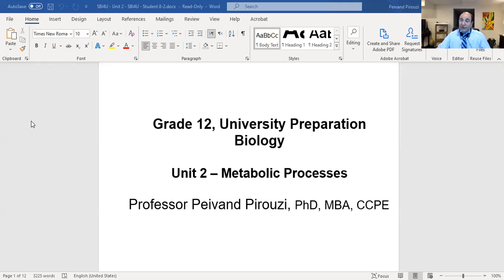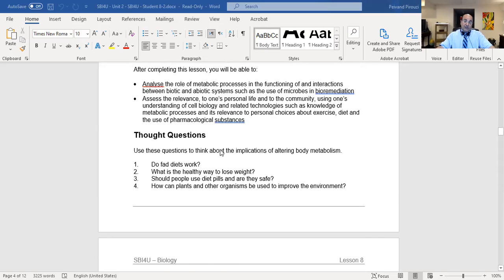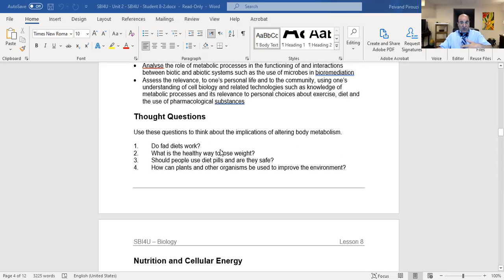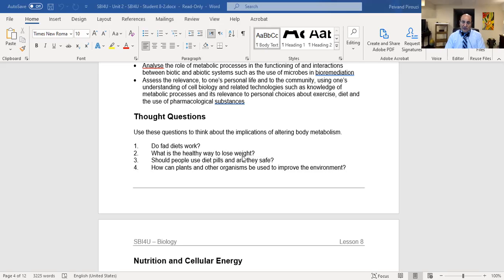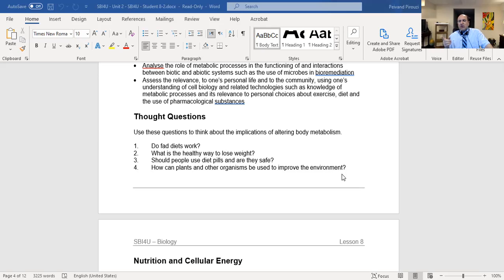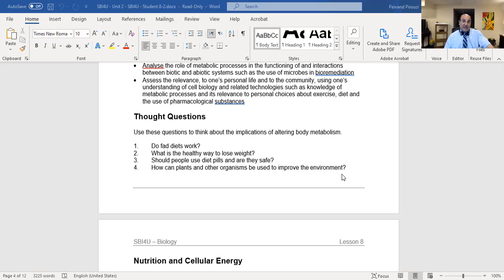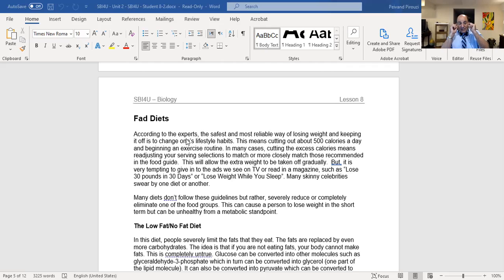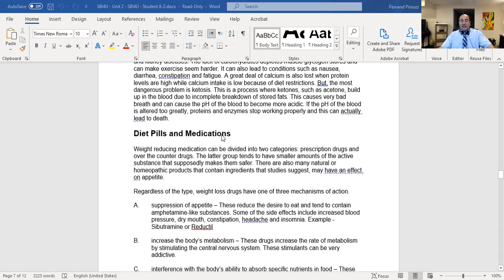Biology SBI4U – Metabolic Process - Prof. Peivand Pirouzi, Ph.D.